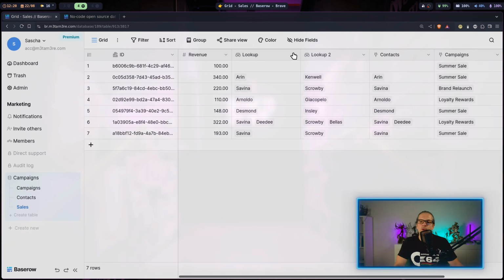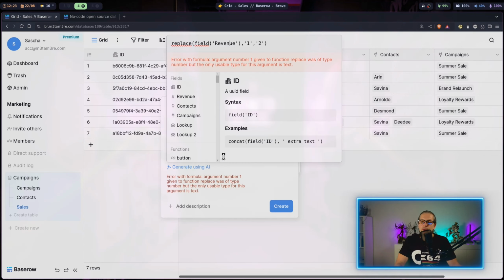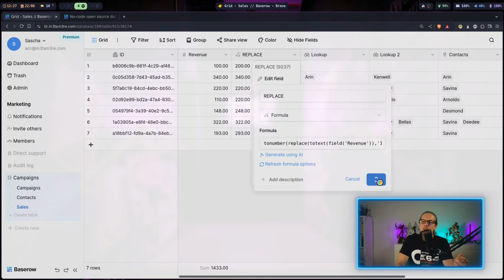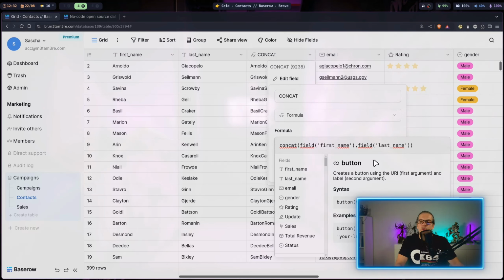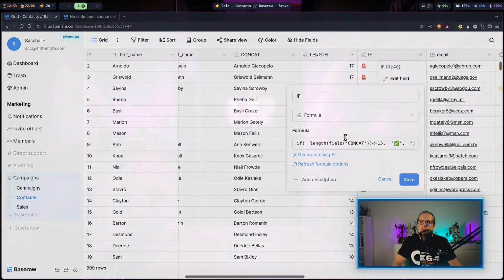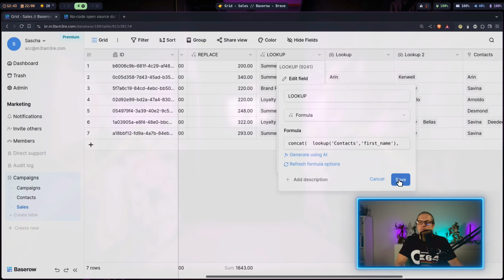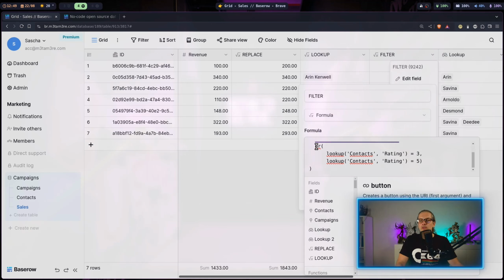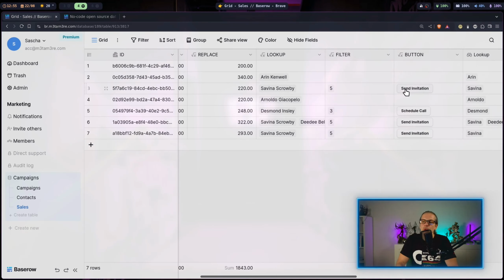Unlock the Power of Baserow Formulas: Automate Your Data Management!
Welcome to the fourth video in our Baserow tutorial series! In this episode, we'll explore the powerful world of Baserow formulas. Perfect for small e-commerce entrepreneurs looking to streamline their operations, this tutorial will guide you through creating and using formulas to automate and enhance your data management.

00:00 Introduction to Baserow Formulas
00:58 Setting Up Your First Formula Field
02:02 Understanding Data Types and Conversion Functions
02:23 Practical Example: Replacing Values in a Column
05:19 Combining Fields: CONCAT Function
06:59 Advanced Formula Techniques: Conditional Statements
08:52 Using Lookup and Filter Functions
12:56 Creating Dynamic Buttons with Formulas
14:30 Conclusion and Encouragement to Experiment

Make sure you check out @baserow for more in-depth tutorials and webinars.

🔧 What You'll Learn in This Video:
✓ Creating and using formula fields in Baserow
✓ Understanding different formula types and functions
✓ Manipulating text and numbers with formulas
✓ Implementing conditional logic in your database
✓ Using advanced lookup and filter functions
✓ Creating interactive elements with button formulas

📋 Prerequisites:
Basic understanding of Baserow's interface and table connections. (Check out our previous videos in the series)
A Baserow account with some sample data to work with

👀 Upcoming Tutorials:
Advanced Automation in Baserow

👍 Like this video if you find it helpful. Your support encourages me to create more insightful tutorials.

🤗 Your Support: Your enthusiasm drives a community eager to explore and master new technologies.

🌐 Spread the Wisdom: Share this channel with anyone interested in building advanced database applications with no-code tools.

💡 Community Growth: Each interaction helps grow a community dedicated to learning and leveraging cutting-edge database technology!